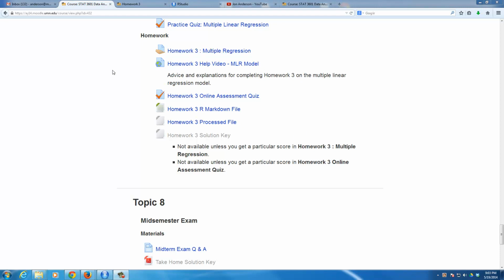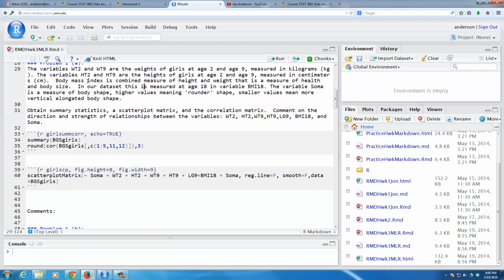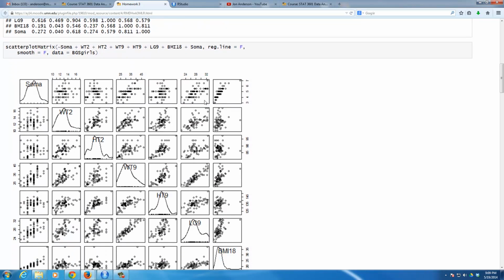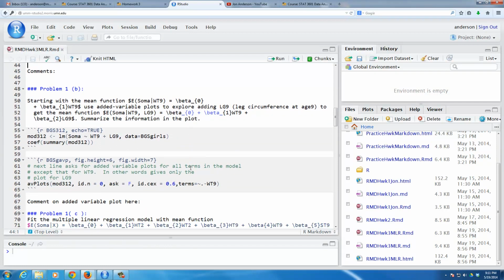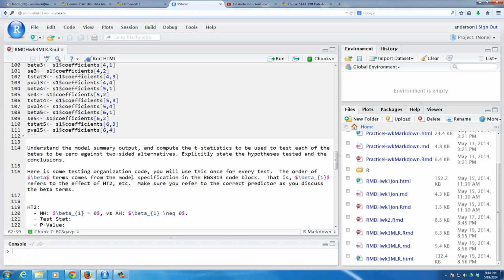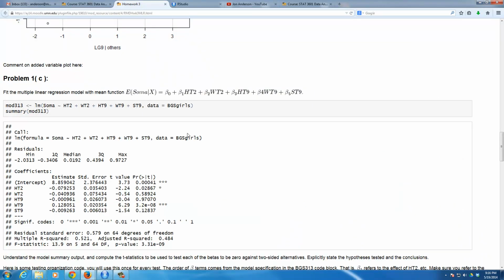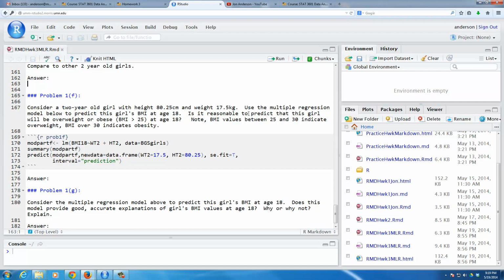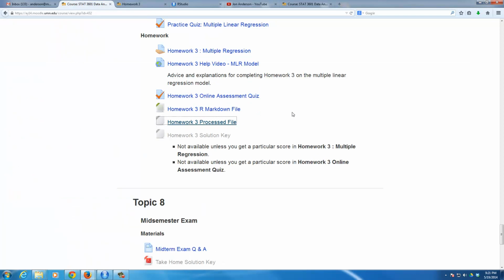STAT3601 Hwk3Advice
Explanation and advice for completing homework 3, multiple regression.